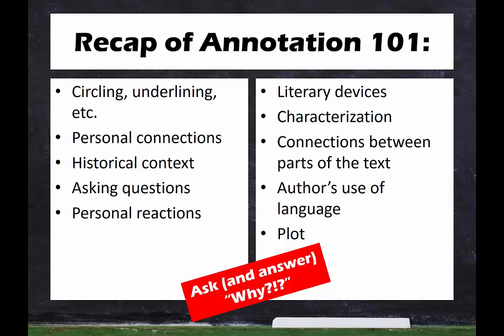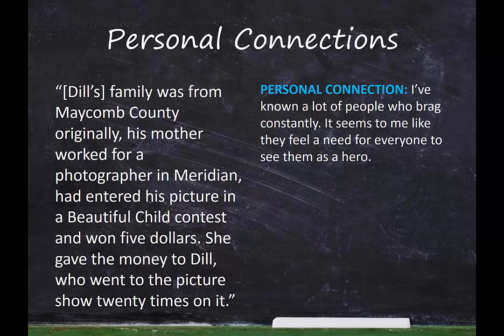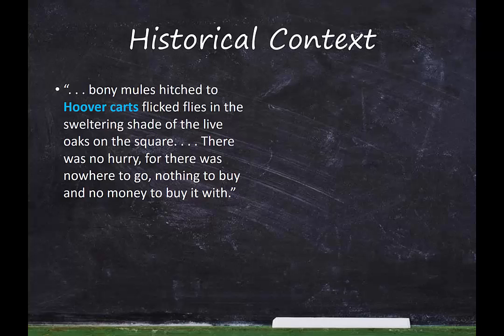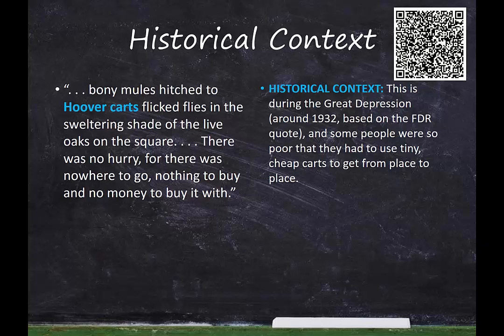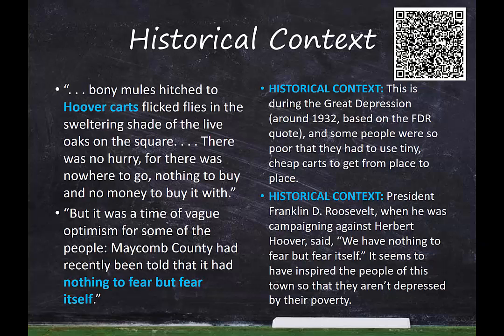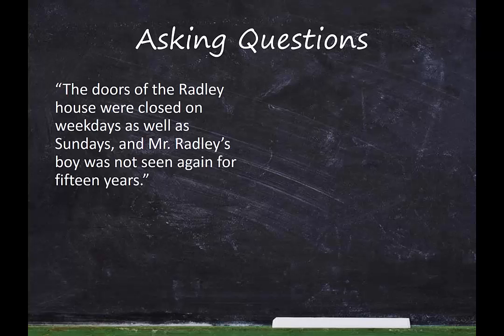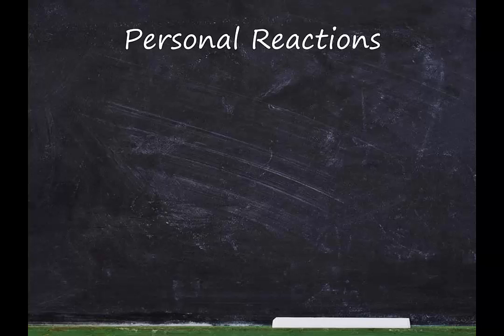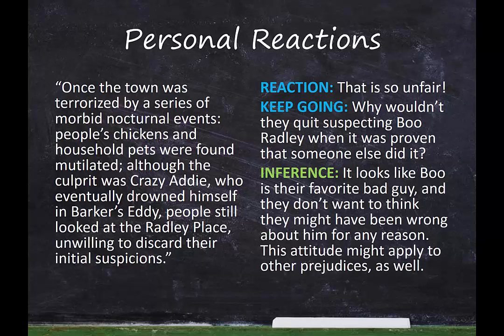TKAM Annotation Pt. 1 | ELA Academy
In this two-part video, Mrs. Miller demonstrates good annotation techniques with chapter 1 of To Kill a Mockingbird by Harper Lee. See the blog post for FREE supplementary resources